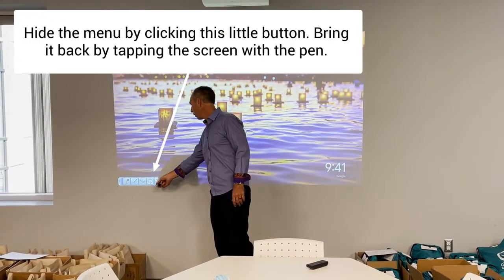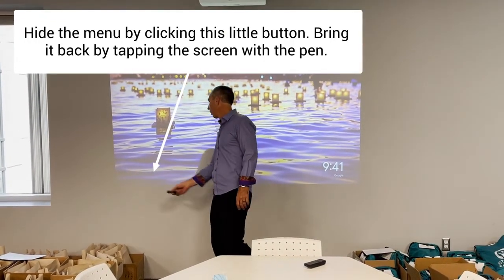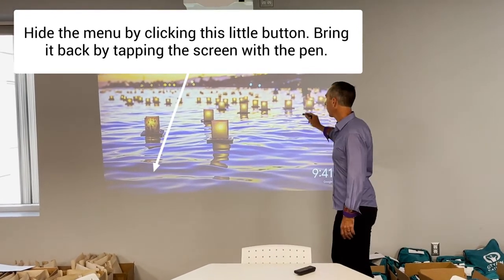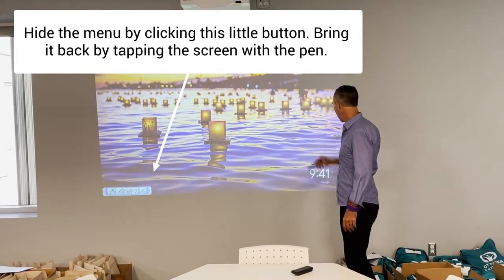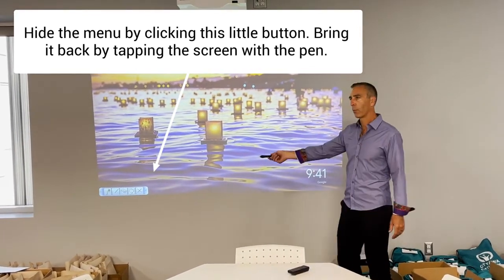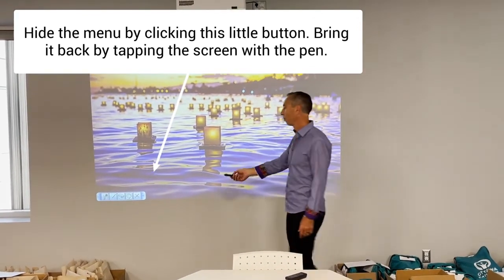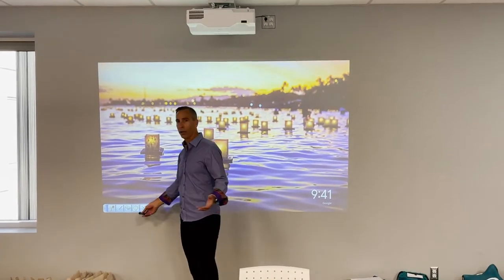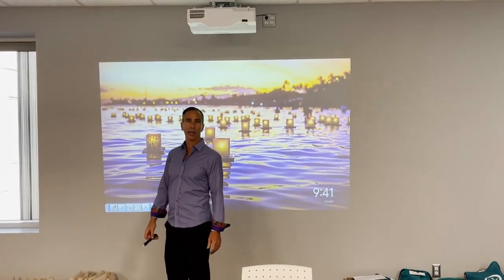ocsbHowTo Move the Menu Bar on your Maxell or Hitachi Projector